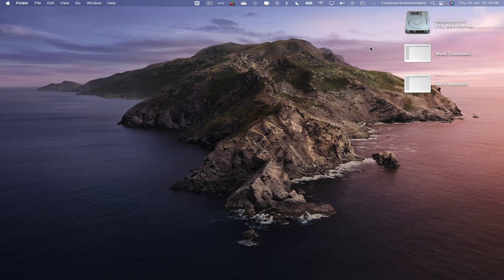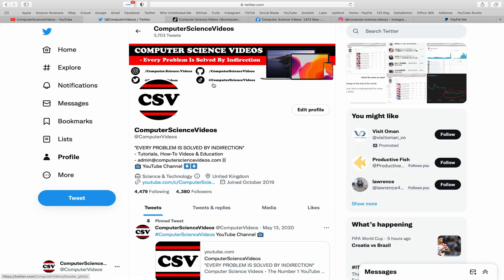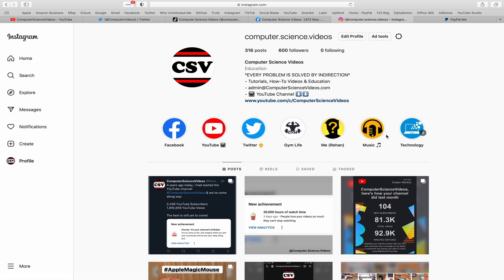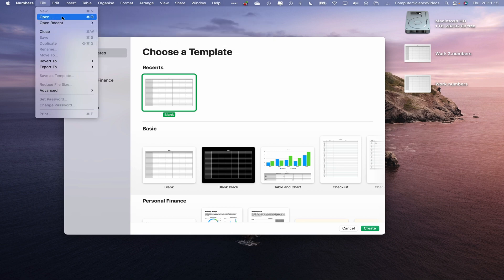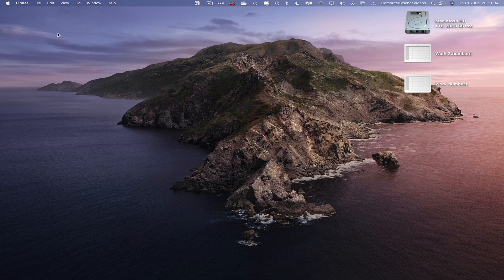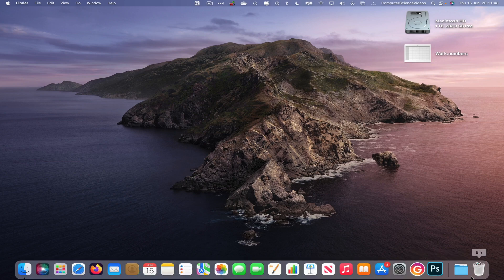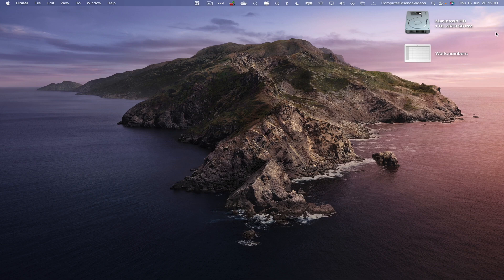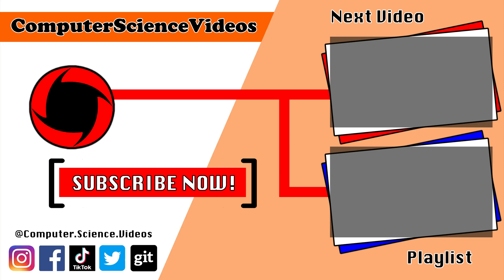How to DELETE Your Spreadsheet on the Numbers Application Using a Mac - Basic Tutorial | New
How to DELETE Your Spreadsheet on the Numbers Application Using a Mac / Desktop Computer - Basic Tutorial | New